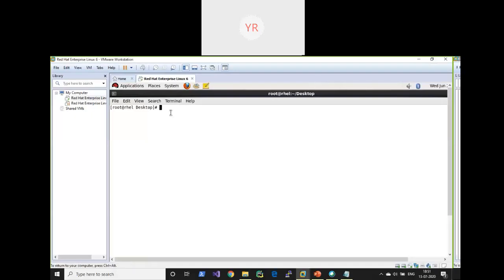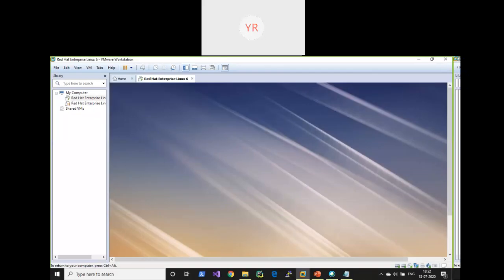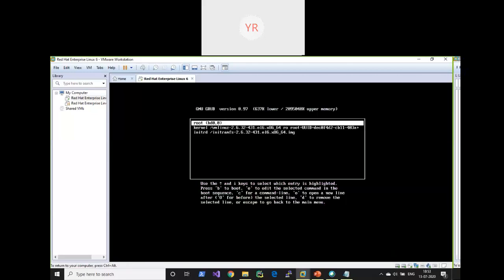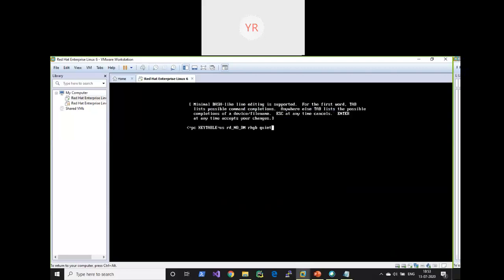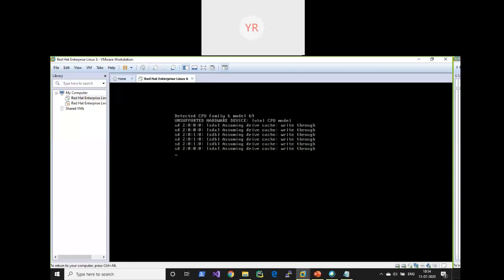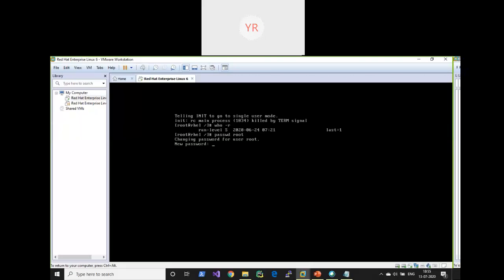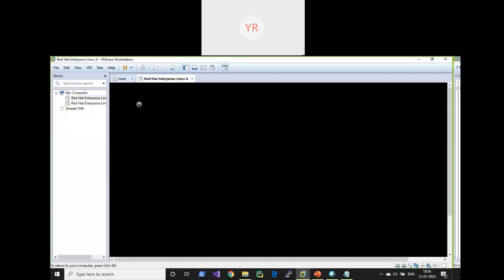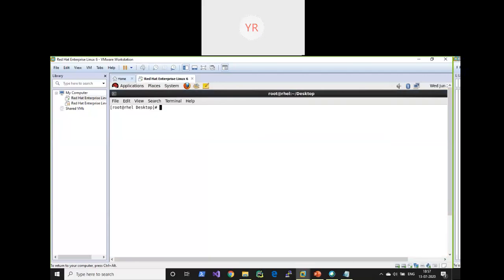How to recover root password in linux? | RHEL 6 | root password recovery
How to reset the root password if missed or deleted in  RHEL - 6 :

 Restart the system using init 6 command.
 Disturb the splash screen while booting.
Select  1st  option and press  'e’.
Select 2nd option and press  'e’.
 At the end give one blank space and type  1  and press Enter key.
 Then press  'b'  to boot the system in single user mode.
 Then prompt appears and type
     # passwd root    command.
      New password :  XXXXXX
      Retype password :  XXXXXX
 Exit
Then system starts as usual